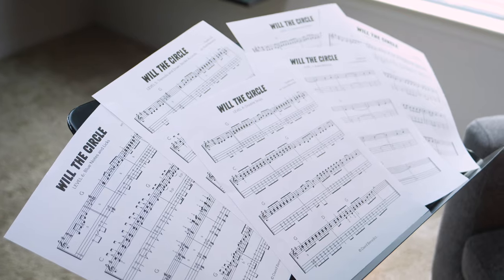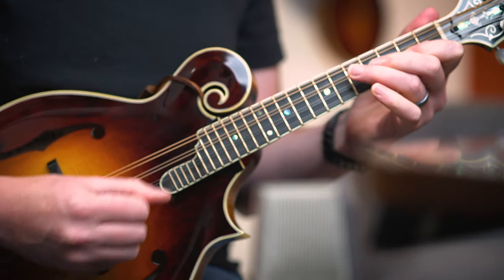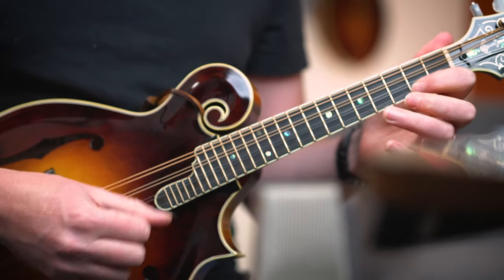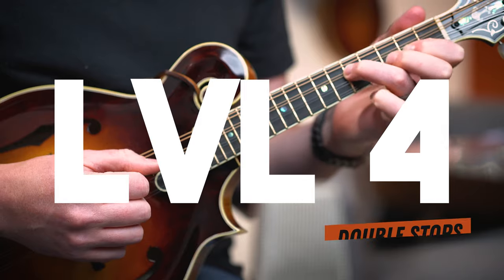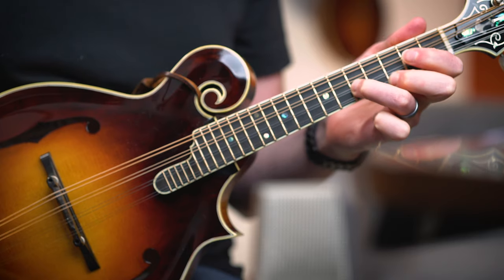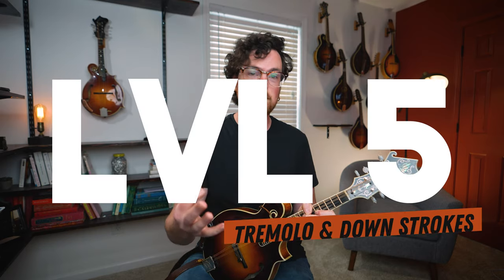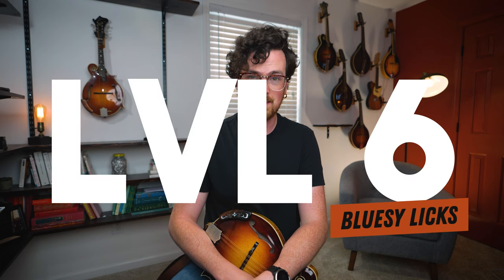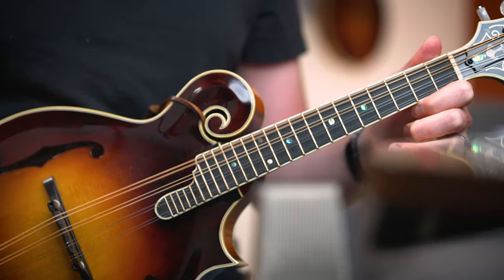The MOST POPULAR Bluegrass Song (beginner to PRO!)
Time to level up your bluegrass mandolin solos on one of the most common jam standards of all time, "Will the Circle Be Unbroken." Here are 6 different breaks for this classic with increasing levels of difficulty--how many levels can you play???